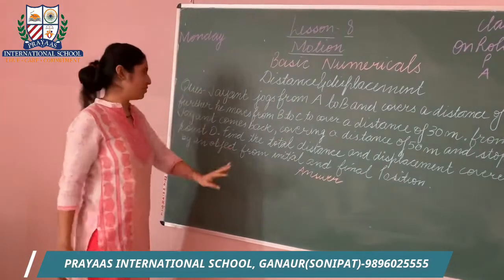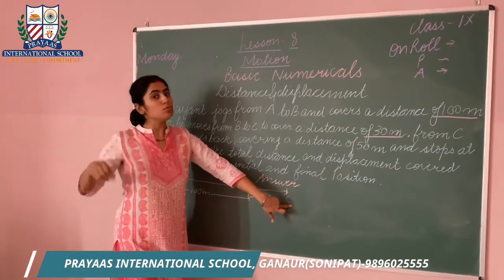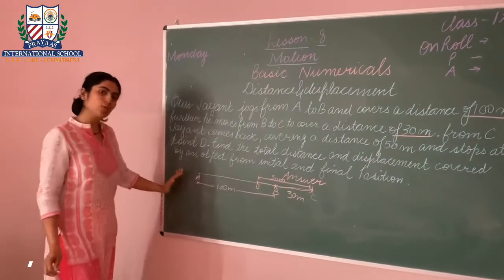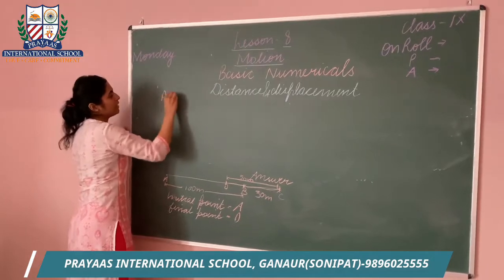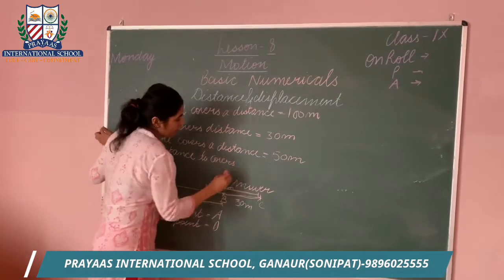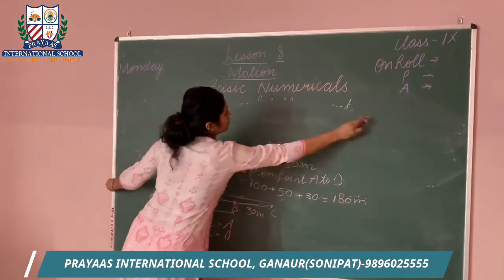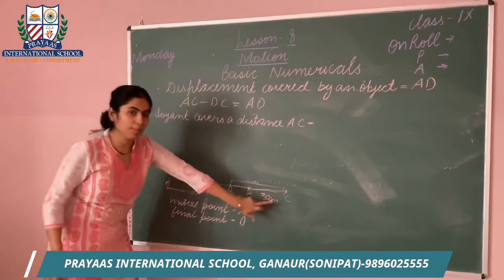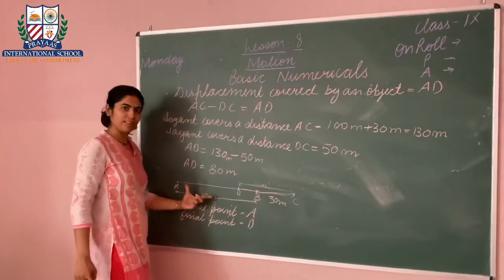MOTION-BASIC NUMERICALS , DISTANCE & DISPLACEMENT